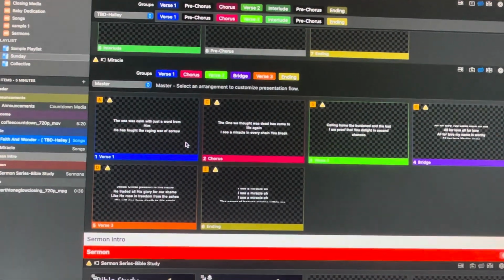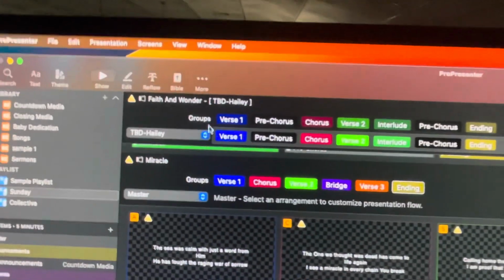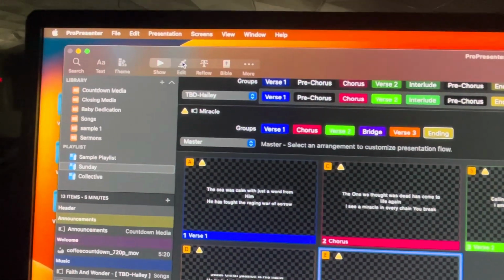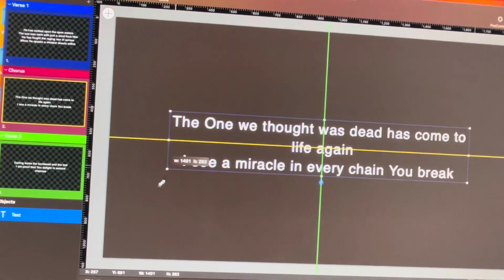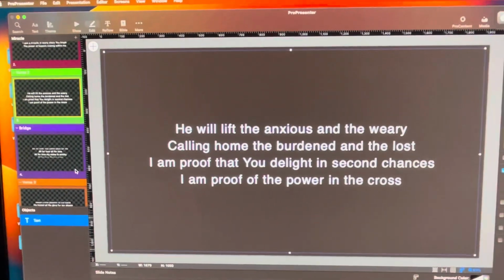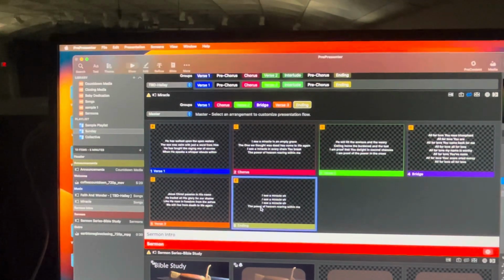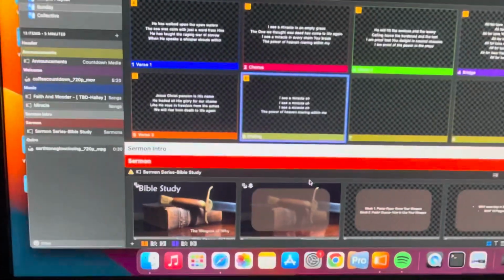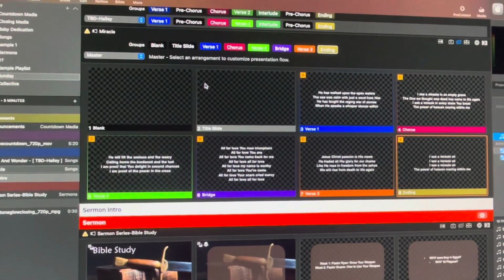Formatting imported CCLI song lyrics - ProPresenter 7